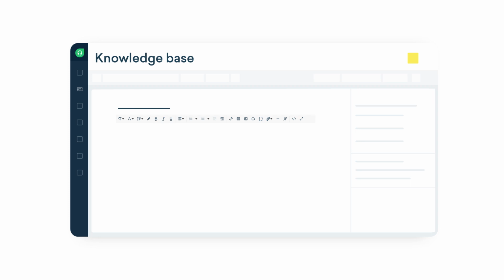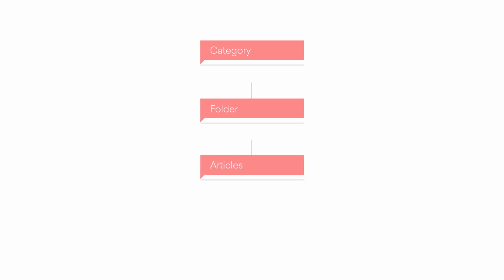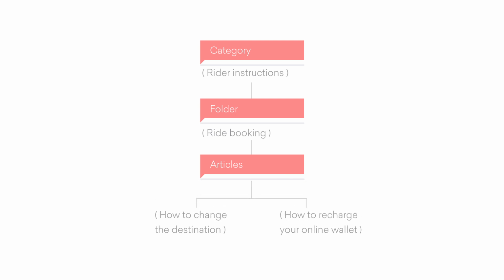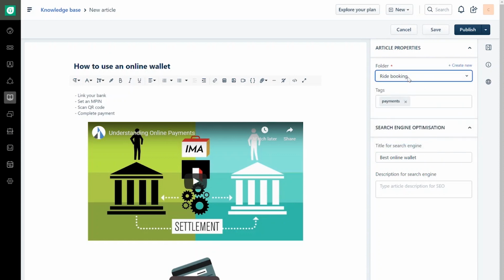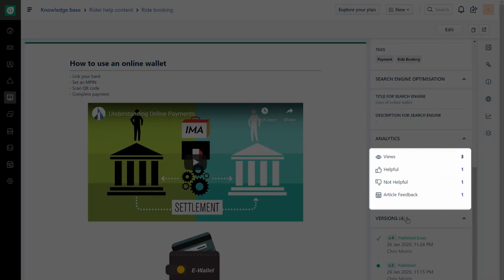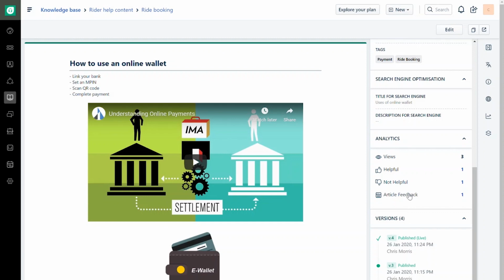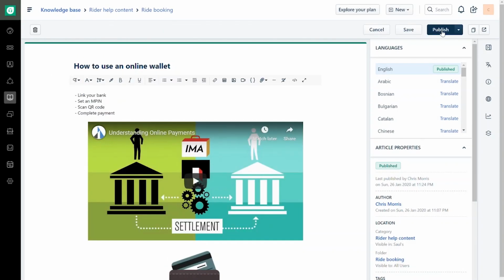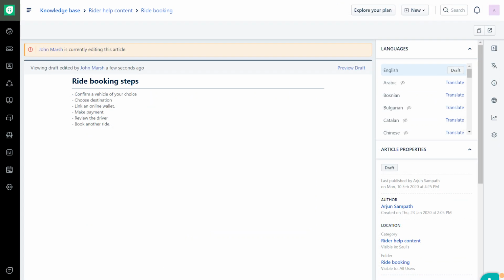How to create a knowledge base article | Freshdesk Tutorial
A knowledge base is a repository of helpful information that customers and employees can use to find answers to commonly asked questions relating to a product or service, by themselves. This video will help you and your team learn how to create a knowledge base article in Freshdesk.

►With the right knowledge base software, you can publish knowledge base portals for different products, in multiple languages. Get the guide to choose the right knowledge base software

►A knowledge base helps you save time by creating templates for different types of solution articles such as how-to(s), user guides, and FAQ pages with pre-filled or formatted content.

► We've got all the right tips and tricks for you to create a knowledge base article that adds value to your customers. Read the blog

►For more information on how to create a knowledge base,

►New to Freshdesk?

►Want to learn how to set up an approval process for your knowledge base in Freshdesk?